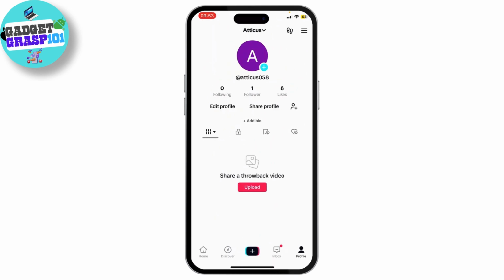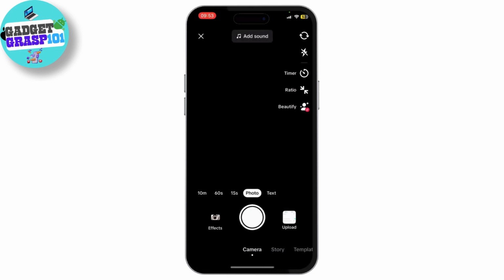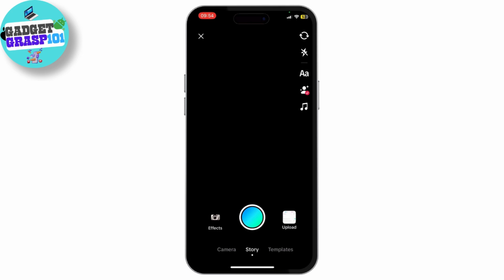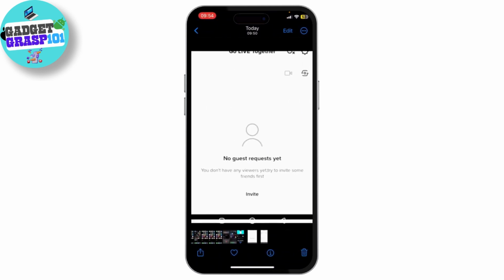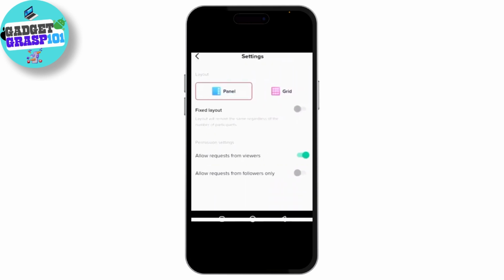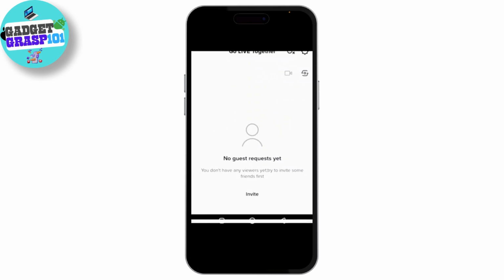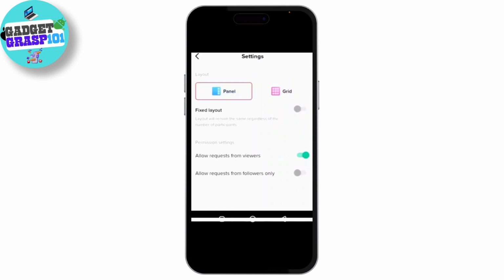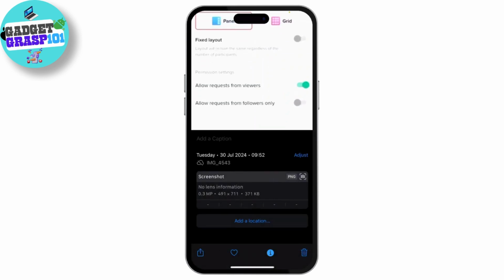How to Turn On Guest Request on TikTok Live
How to Turn On Guest Request on TikTok Live is your go-to guide for enabling guest requests during your live streams! In this comprehensive tutorial, you'll learn the steps to easily turn on guest requests, allowing you to interact with your viewers in real-time.

In this video, you'll discover how to go live on TikTok without needing 1,000 followers and how to start engaging live streams. We’ll walk you through the process, so you can enhance your TikTok experience and connect with your audience like never before.

Timestamps:
0:00 Introduction
0:25 Step 1: Accessing Your TikTok Live Settings
0:50 Step 2: Enabling Guest Requests
1:05 Step 3: Going Live with Guests